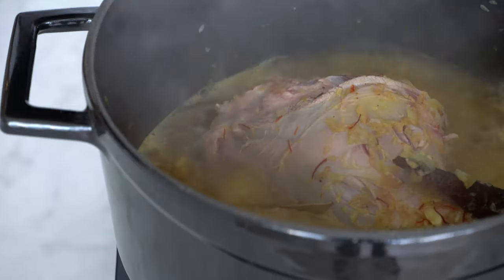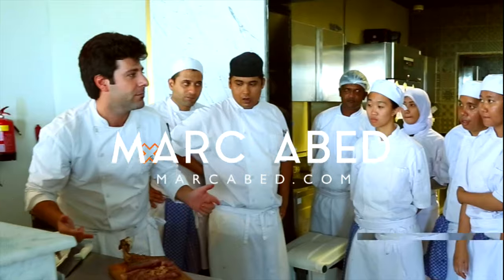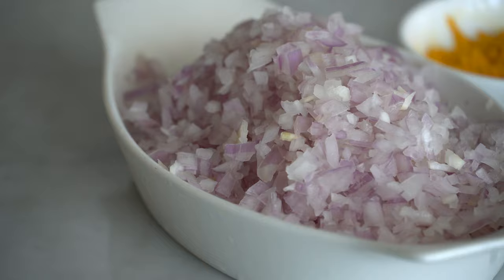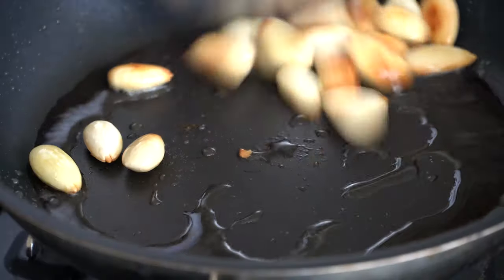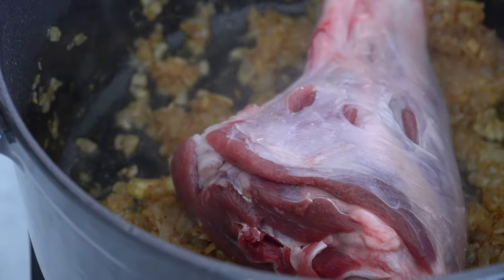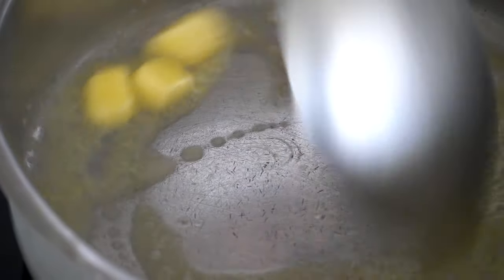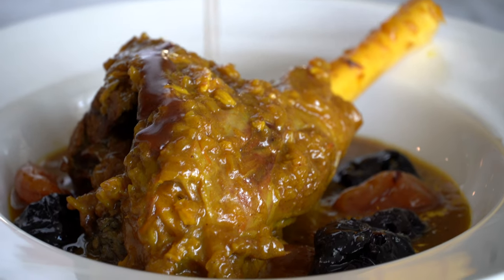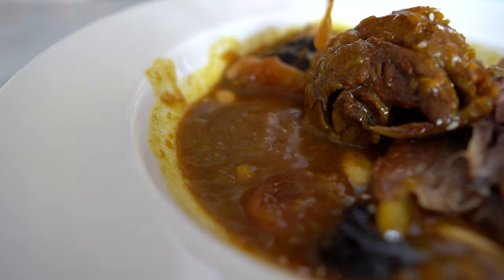A Dish That Will Transport You to Morocco with Every Bite - LAMB TAGINE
A Dish That Will Transport You to Morocco with Every Bite - LAMB TAGINE. Are you ready to take a culinary journey to Morocco? Our Lamb Tagine recipe will transport you there with every bite. This traditional Moroccan dish is a hearty and flavorful stew made with tender lamb, aromatic spices, and a medley of vegetables. The combination of spices like cumin, paprika and ginger, give the Tagine its unique and delicious flavor. The lamb is slow-cooked to perfection, making it incredibly tender and juicy. This dish is traditionally served with couscous, but it's also delicious with rice or bread.

This recipe is easy to make and perfect for a cozy night in. Whether you're looking to impress your friends and family or just want to try something new, our Lamb Tagine recipe is sure to please.

►Staub Round Casserole, Black, 30 cm